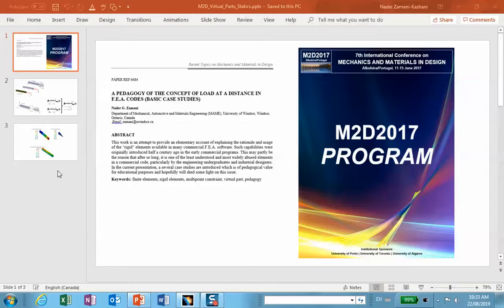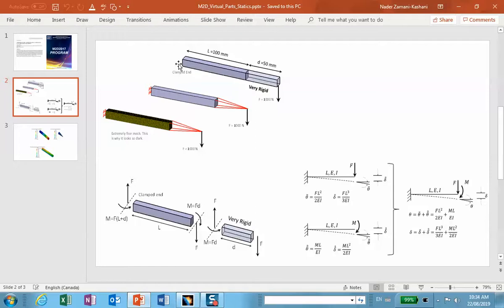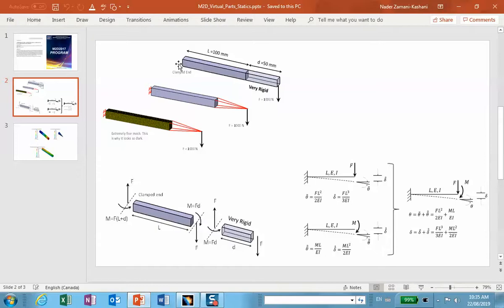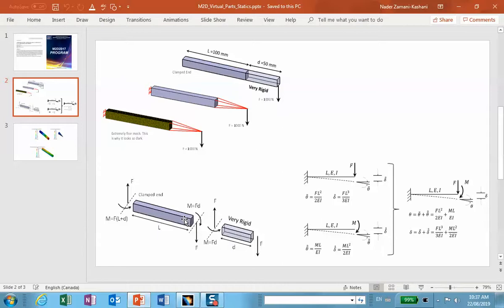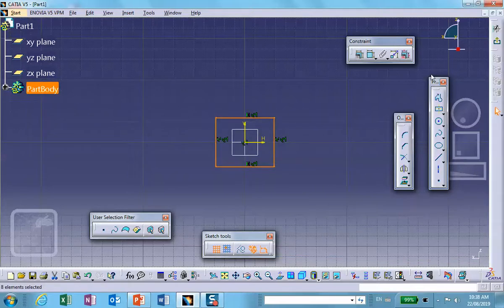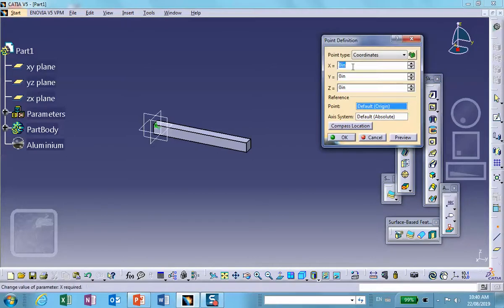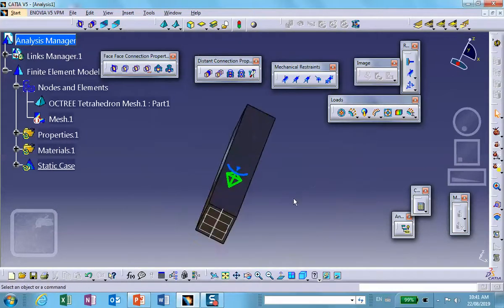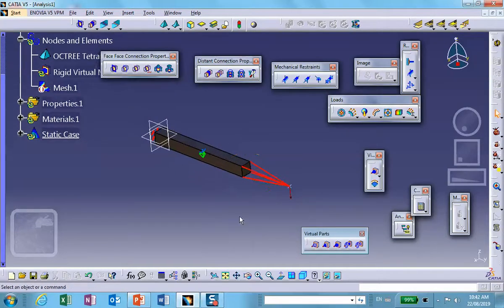FEA, Virtual Part, Statics Case, Nader G Zamani